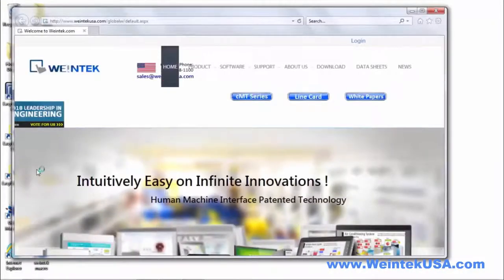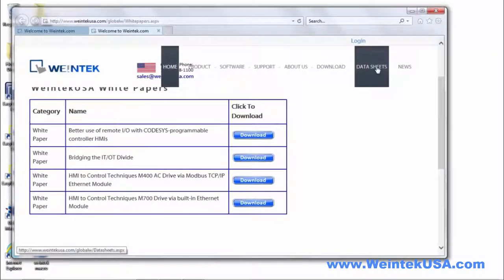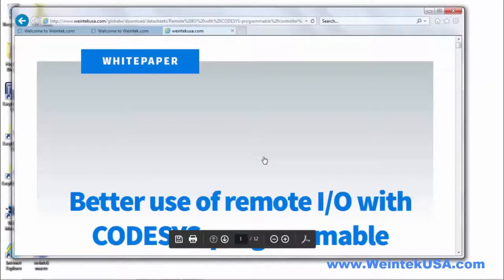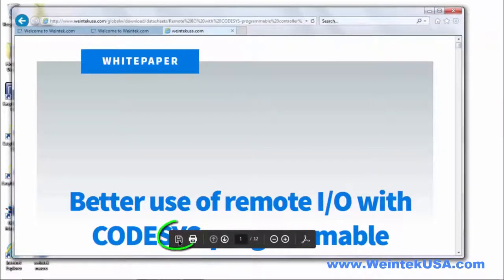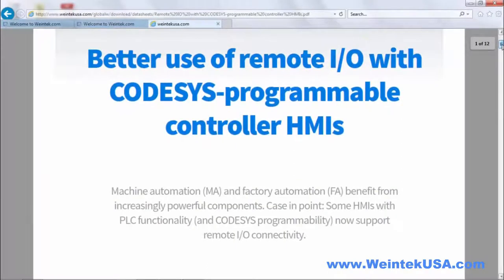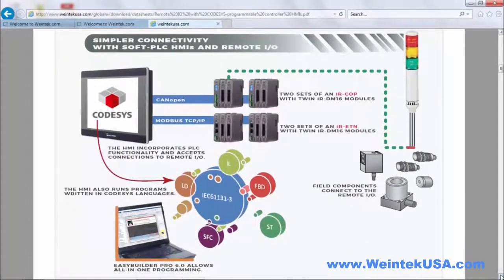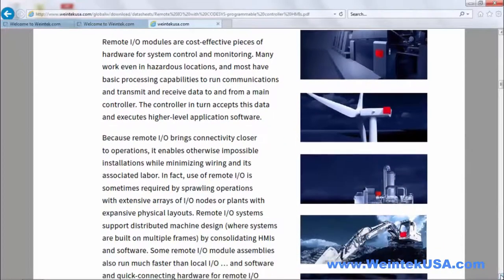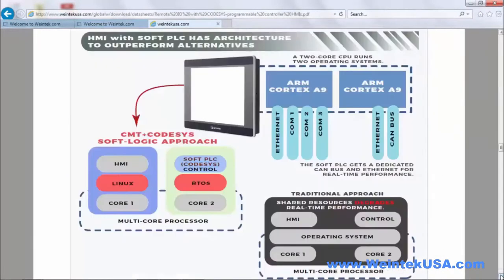CODESYS Remote I/O IIoT White Papers Weintek USA soft PLC (on the HMI)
Weintek USA White Papers - Now available online

* Better use of remote I/O with CODESYS-programmable controller HMIs

* Bridging the IT/OT Divide

* HMI to Control Techniques M400 AC Drive via Modbus TCP/IP Ethernet Module

* HMI to Control Techniques M700 Drive via built-in Ethernet Module